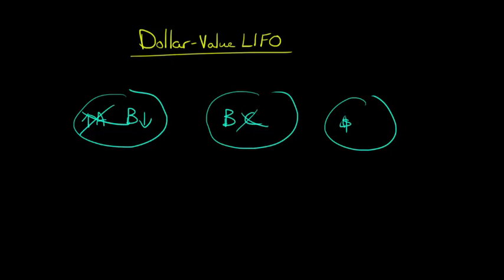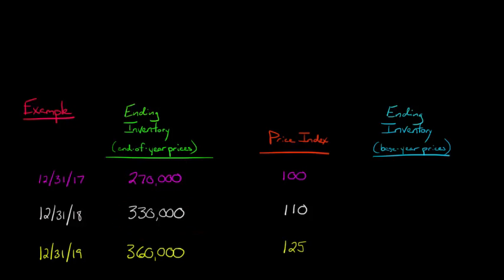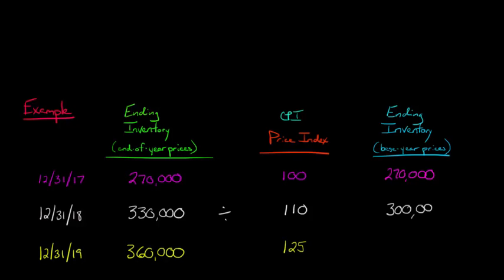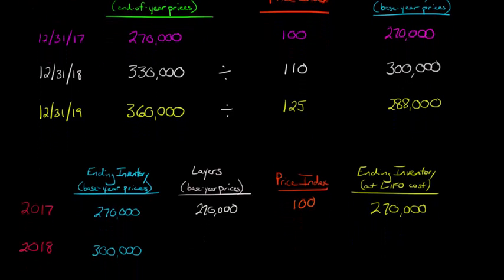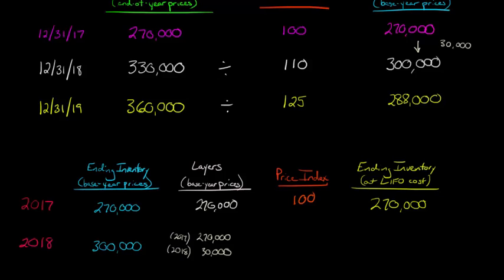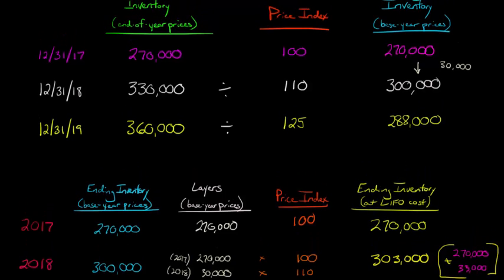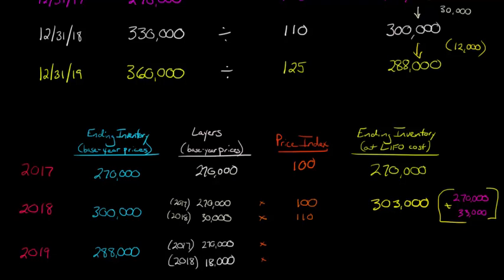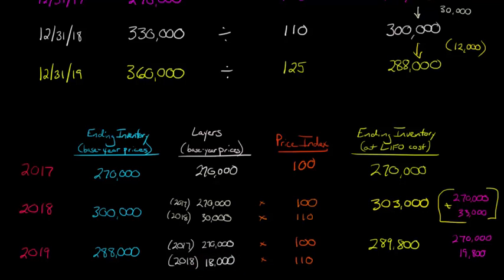Dollar Value LIFO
This video discusses how to use Dollar-Value LIFO to value inventory.  A comprehensive example is provided to demonstrate how ending inventory is calculated using Dollar-Value LIFO.
ACCESS INDEX OF VIDEOS
CONNECT WITH EDSPIRA
CONNECT WITH MICHAEL
ABOUT EDSPIRA AND ITS CREATOR